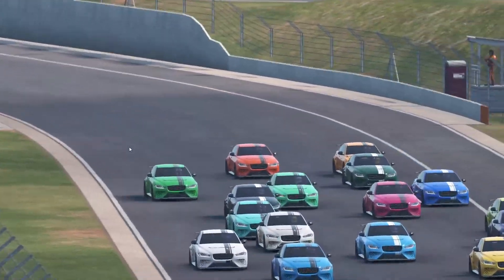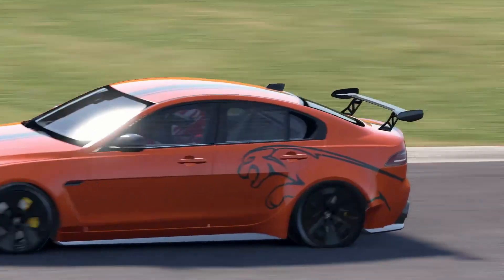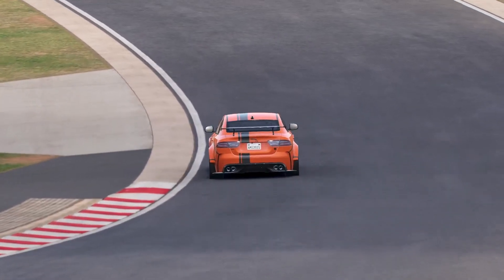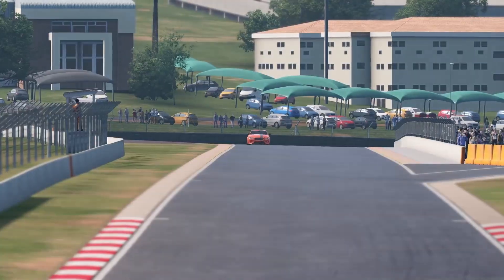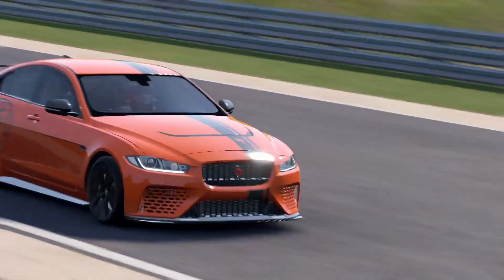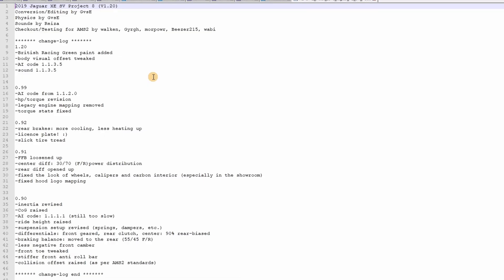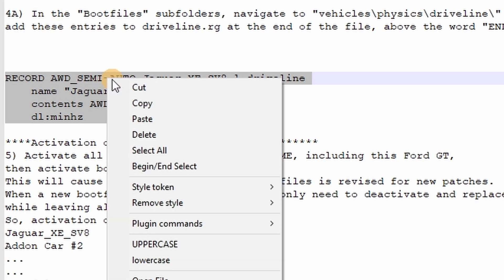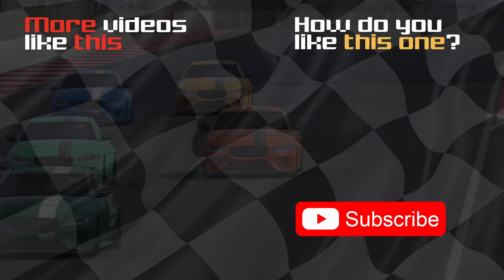How To Install Mods On Automobilista 2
THERE'S A MUCH EASIER WAY NOW. CHECK THIS VIDEO for the BEST way to add mods

Any Car Mod for Automobilista 2 we review can be installed following the instructions of this quick guide. Those and all other cars of course

2. Watch as much of the content as possible
5. Chat with us in the Discord